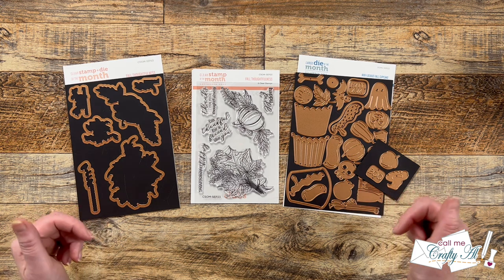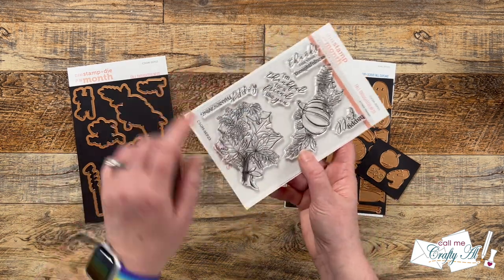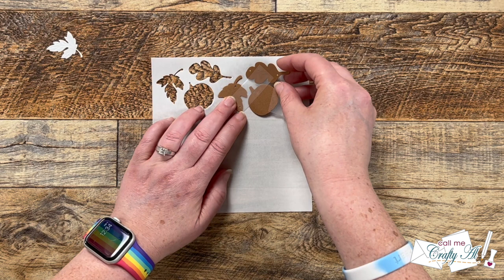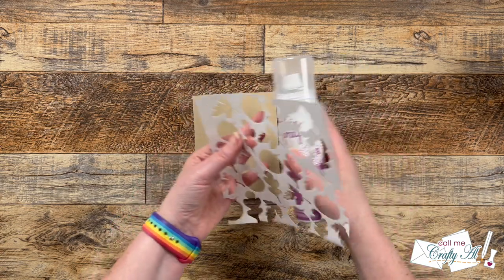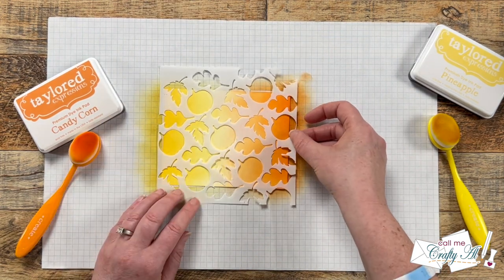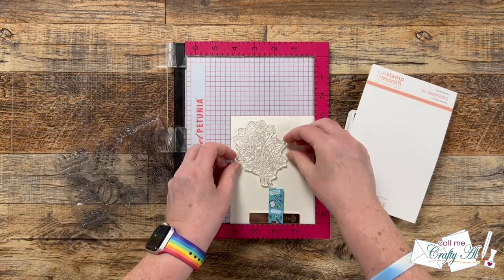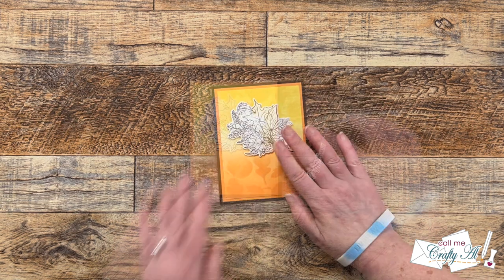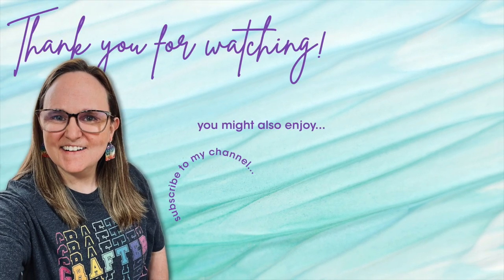SpellbindersSept2023ClubCollab | How to Make Your Own Stencils with Dies and Vellum!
Hi everyone!! This month's @spellbinders club kits are open for new sign-ups! I'm collaborating with some of my crafty friends to share our projects showcasing some of the fun new Club Kits!

      Clear Stamp & Die of the Month Club
      Large Die of the Month Club
      Gold Mix Adhesive Gems

Neenah - 36 lb. Vellum - 250 sheets
Pixie Spray
   Mini MISTI Stamping Tool

HaPpY cRaFtInG!
   Alicia
   Call Me {Crafty} Al